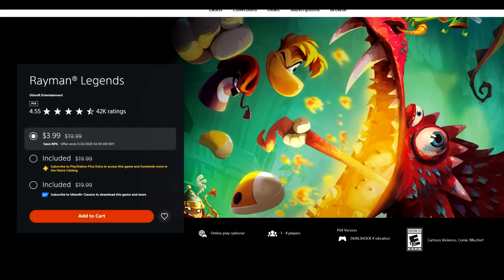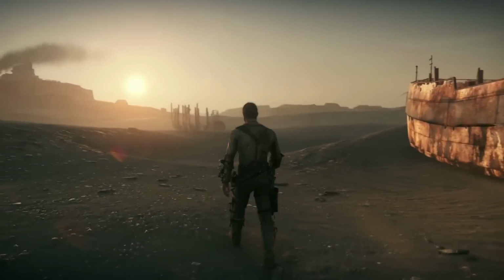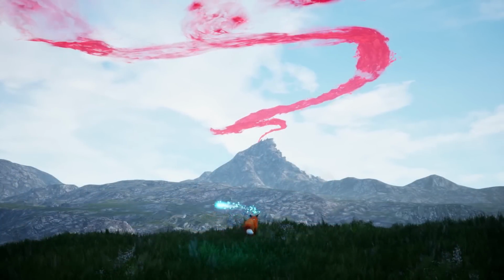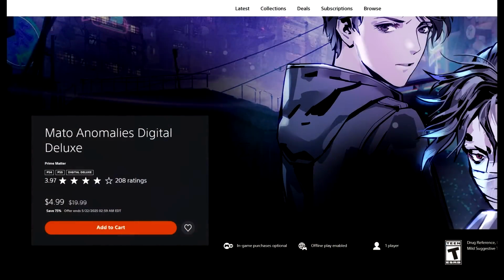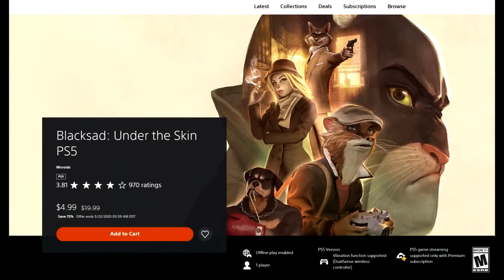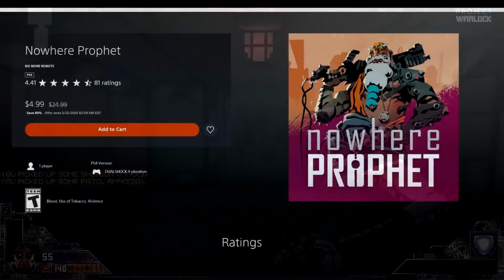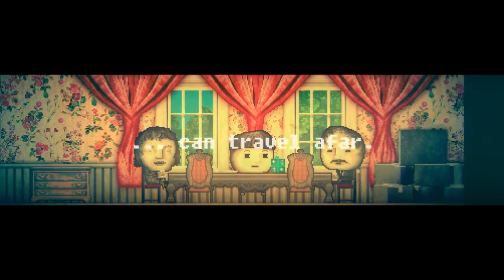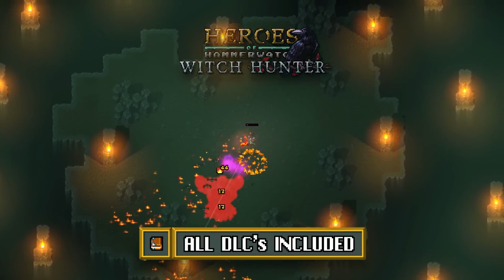Tons of GREAT PSN Game Deals UNDER $5! PSN Next Level Savings Sale SUPER CHEAP PS4/PS5 Games to Buy!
Check out ENEBA and CHEAPER PSN CREDIT Here!-

Sources/Links-
Intro - 0:00

Rayman® Legends - 1:45

RESIDENT EVIL REVELATIONS - 2:18

Mad Max - 2:55

Valkyria Chronicles Remastered - 3:28

Spirit of the North - 4:28

SWORD ART ONLINE: FATAL BULLET - 5:19

Mato Anomalies Digital Deluxe - 6:10

Yooka-Laylee - 6:39

Blacksad: Under the Skin PS5 - 7:28

Project Warlock: Fully Loaded - 8:24

Nowhere Prophet - 9:10

DISTRAINT 2 - 9:52

Chorus - 10:34

Heroes of Hammerwatch Ultimate Edition - 11:04

Wall World - 11:42

Last Day of June - 12:09

Cheap PS4 Games On Sale Now PlayStation 4 Game Deals PSN Sales Best Deals PS Plus Deal